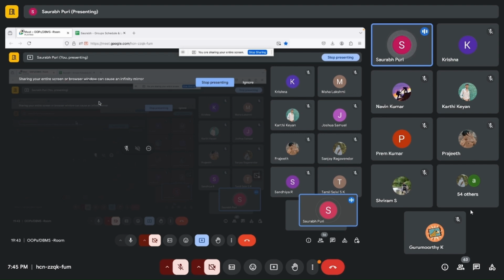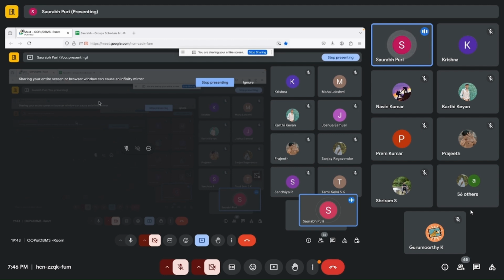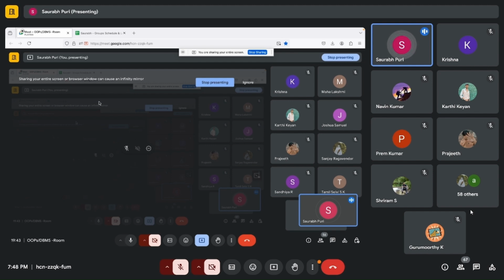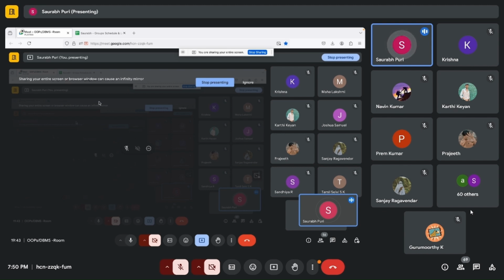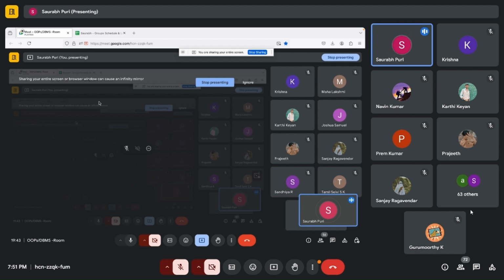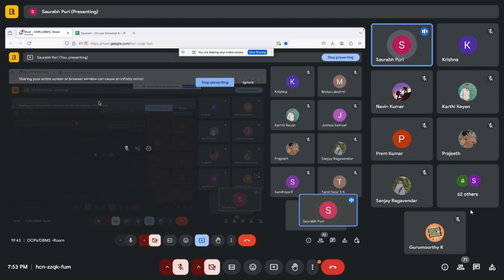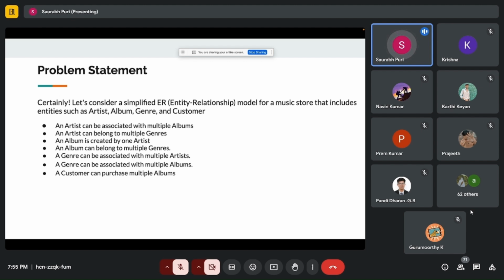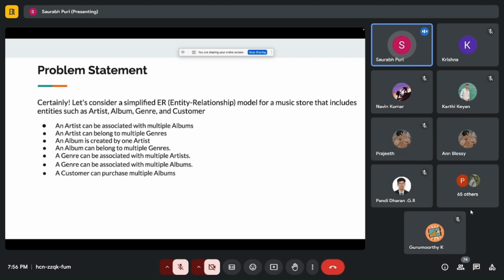Unlock the Power of Data with DBMS Tutorials | Prime Training Videos Part IV